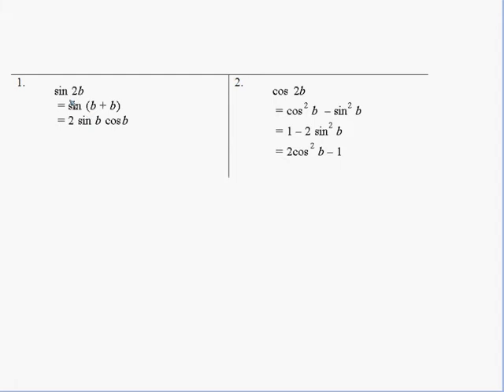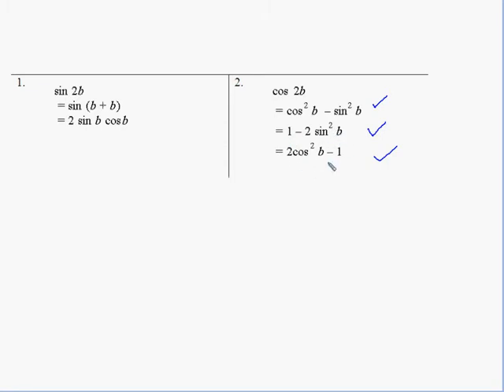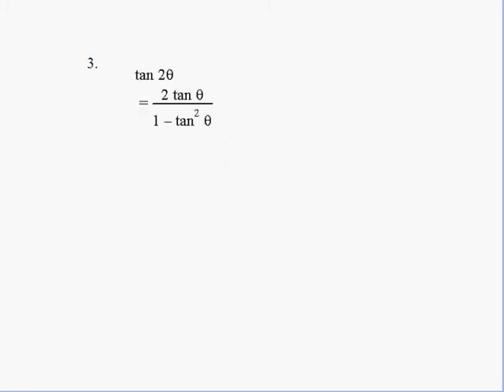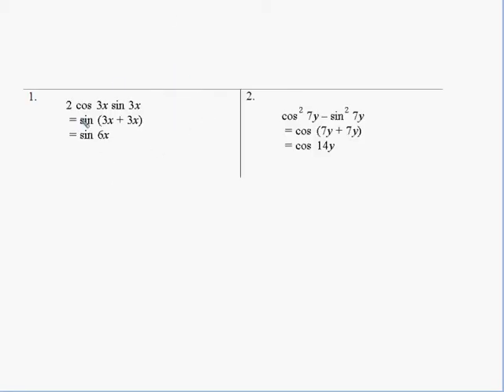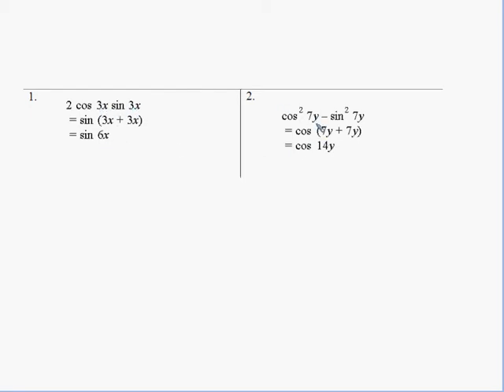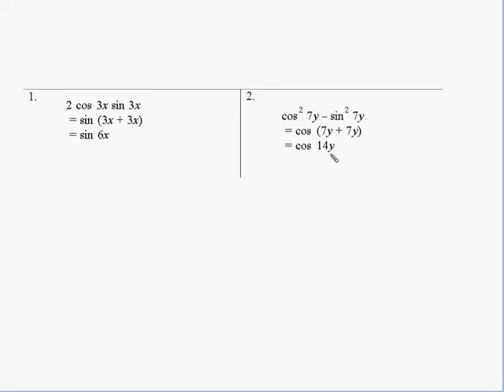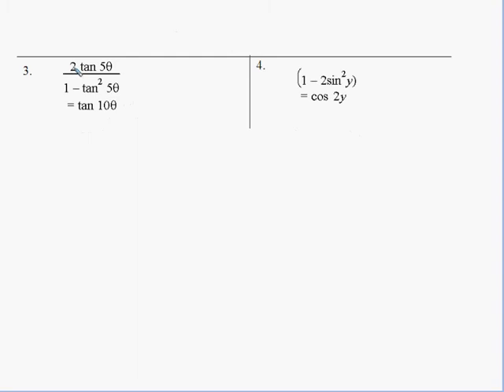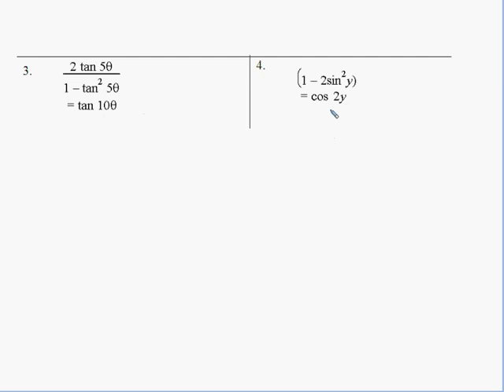double angle formulae 2